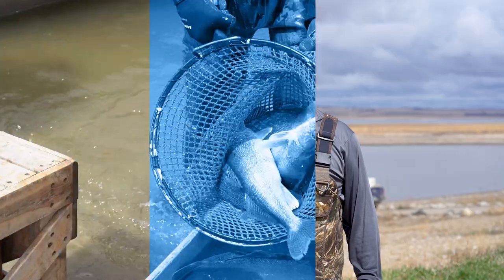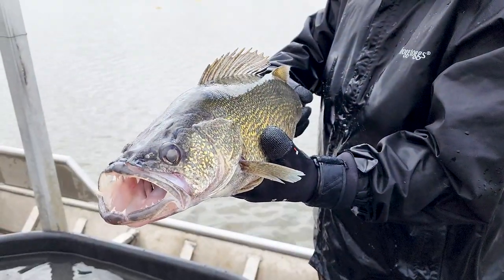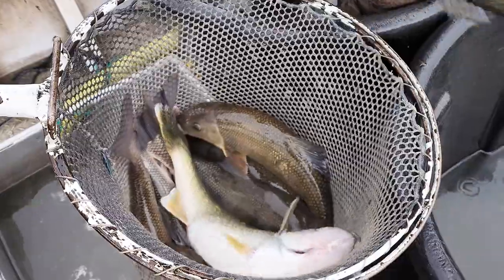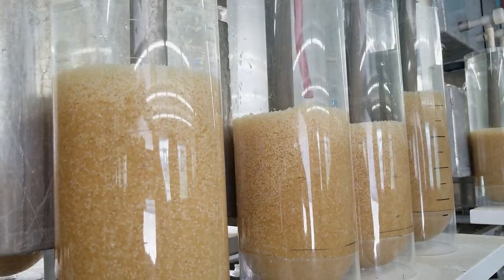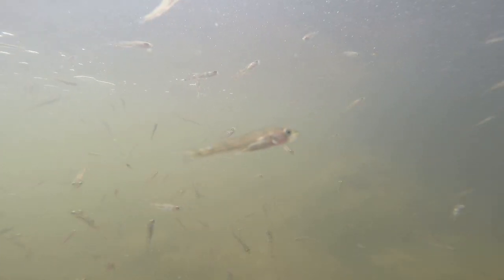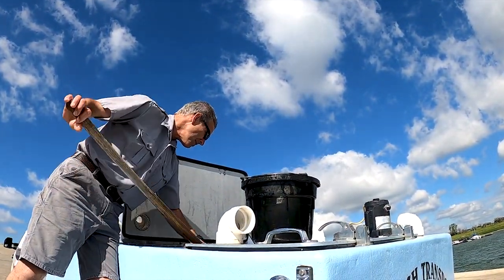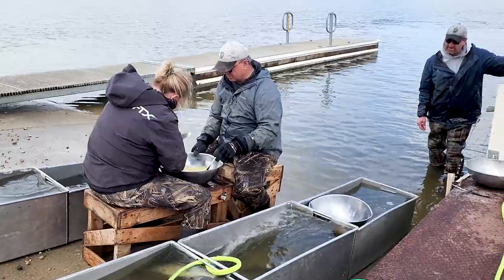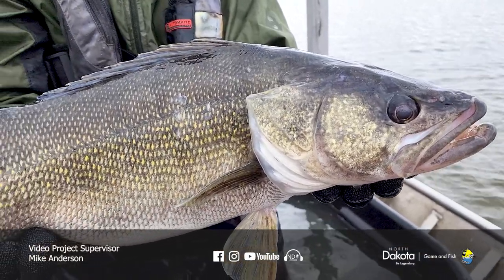Walleye Spawning Lake Sakakawea 2023 - 05-18-2023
Department fisheries crews have been spawning walleye. Find out how this process works in this North Dakota Outdoors webcast.